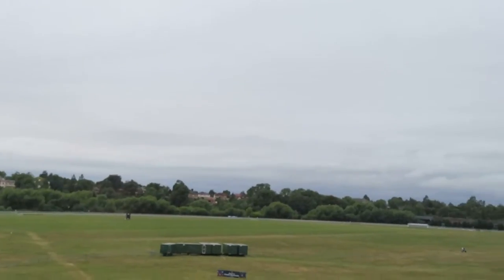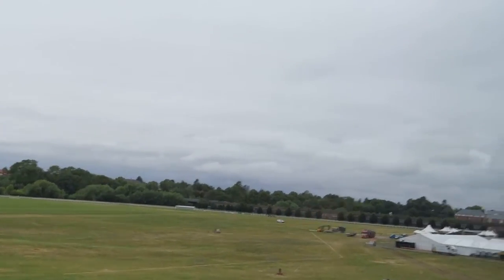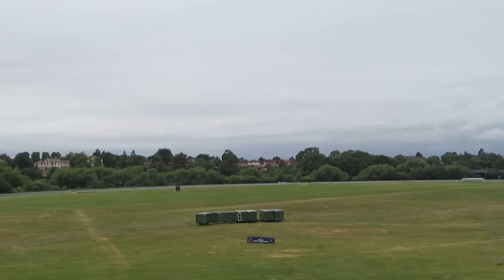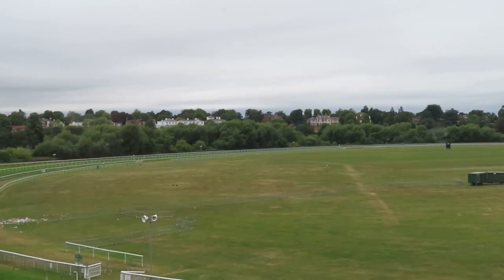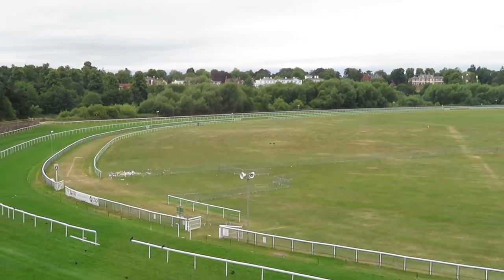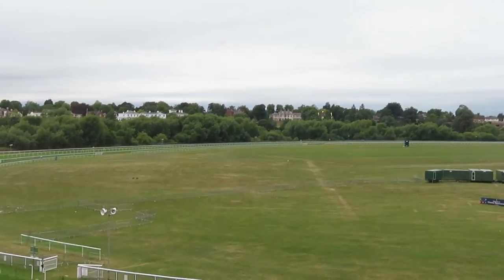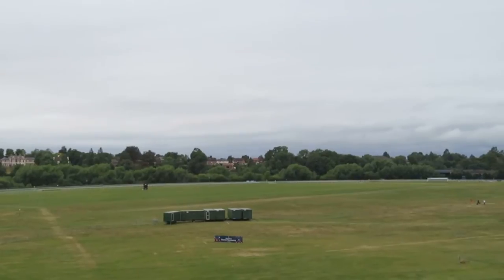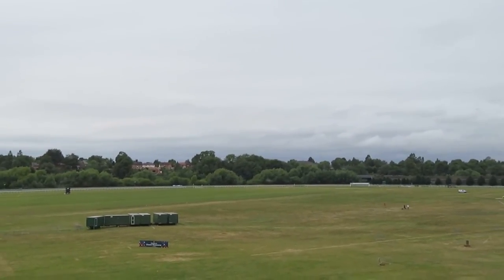CHESTER 036 MVI 0694